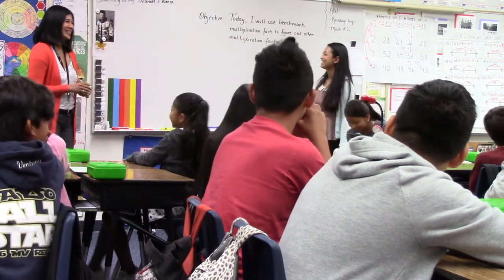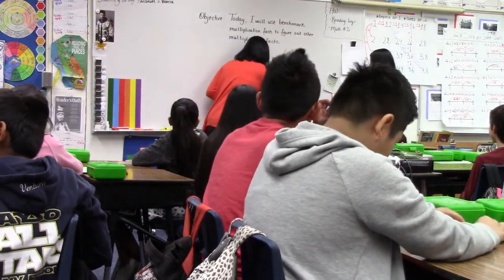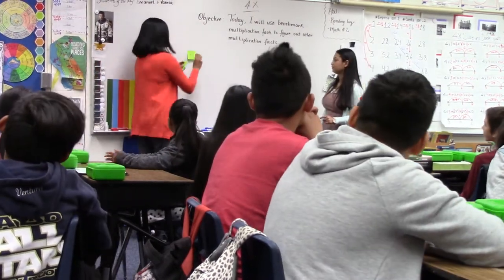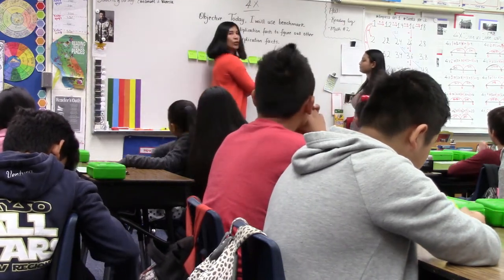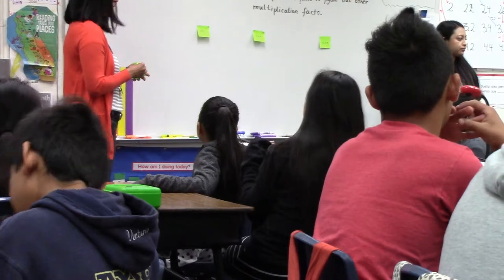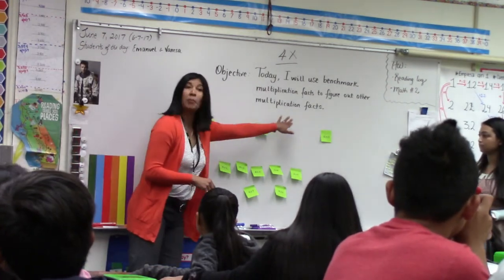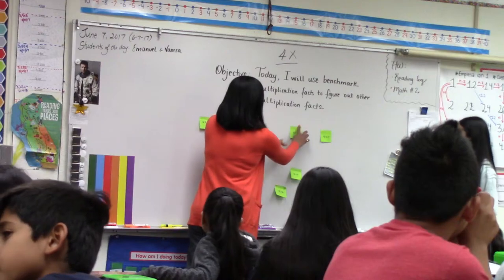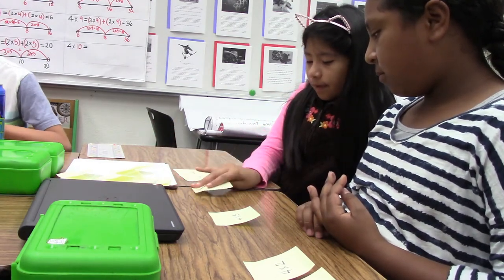MD G1-8- Using known benchmark facts to solve unknown facts (with post-its, disks or slips of paper)